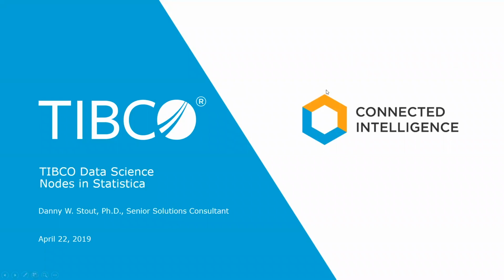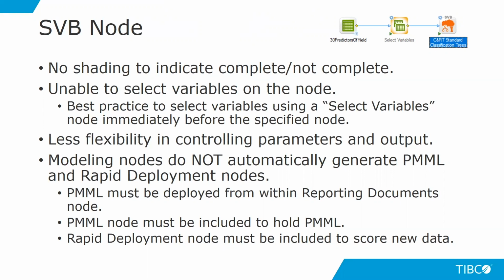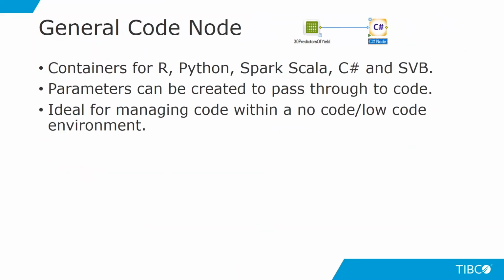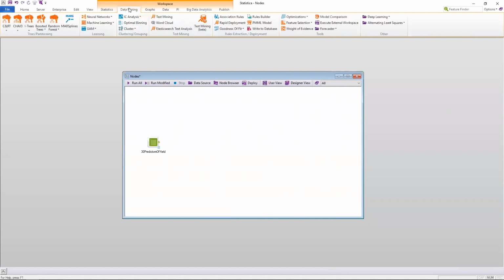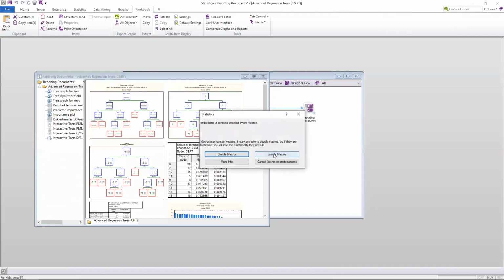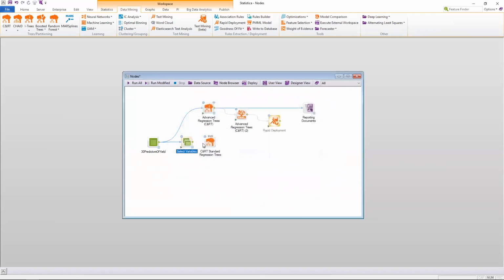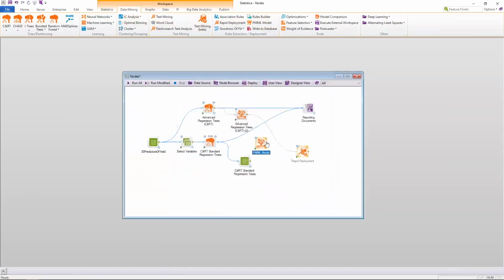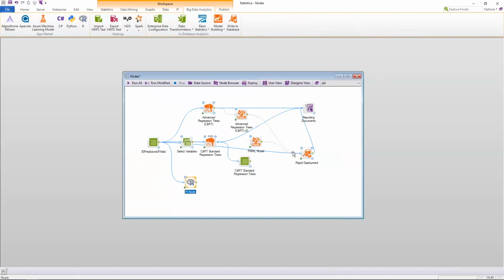TIBCO Data Science Statistica Node